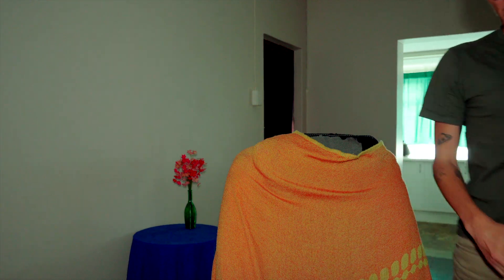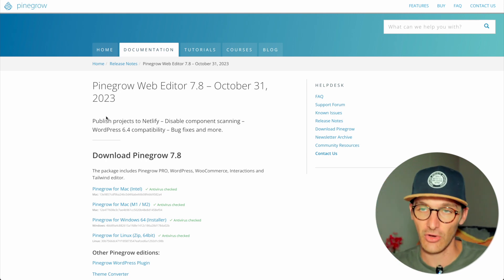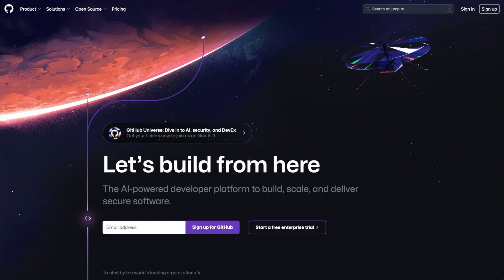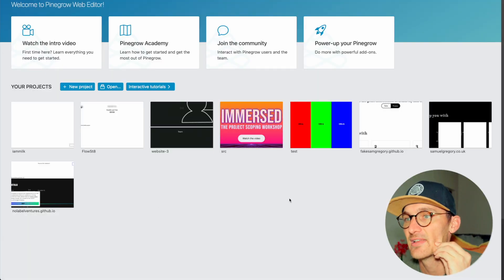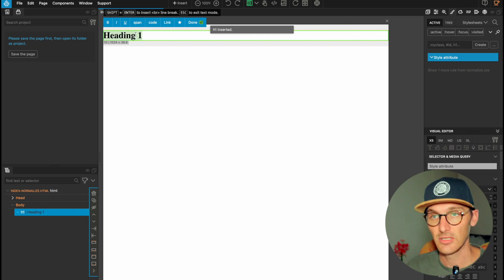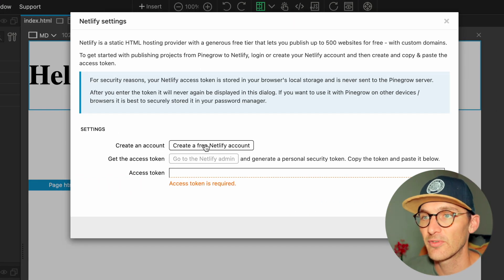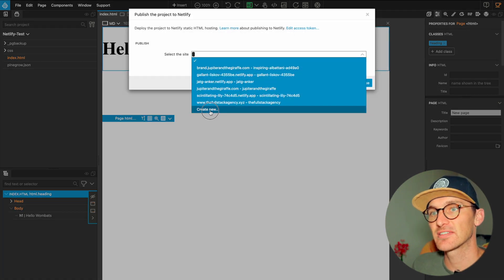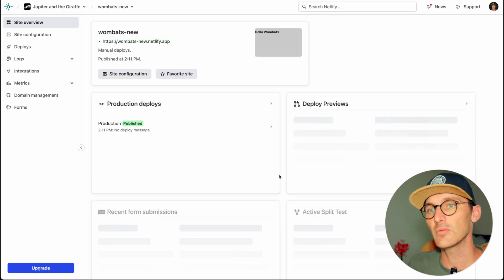Pinegrow Can Now Deploy to Netlify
Pinegrow have just announced a cool new feature that makes it easier for those working with Webflow to transition to Pinegrow!

Now you can natively publish to Netlify right from the UI.

⏰ Timestamps
00:00 - Intro
00:43 - What is Pinegrow?
01:15 - Prerequisite
02:08 - Creating a project
03:10 - Setting up to publish to Netlify
04:29 - Outro